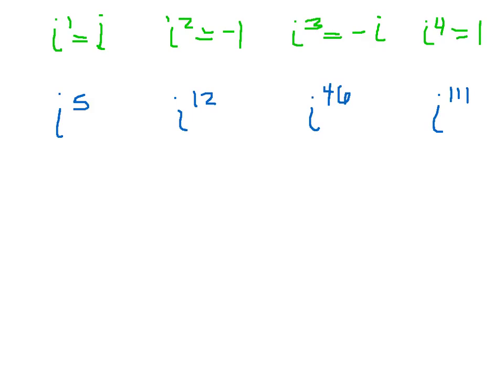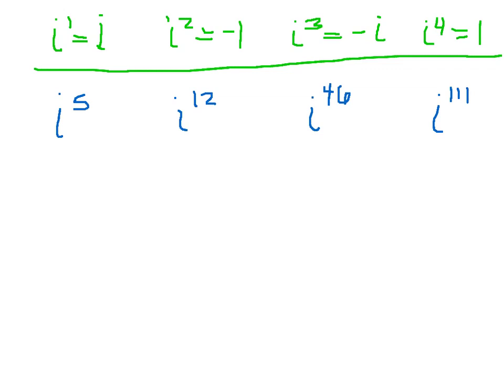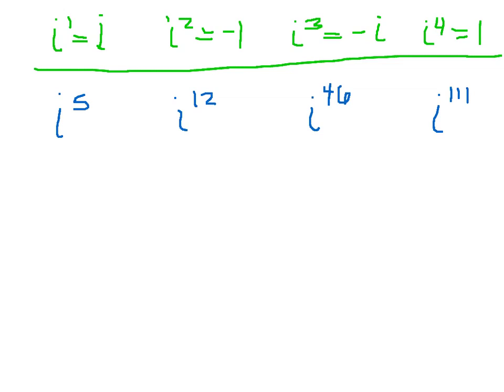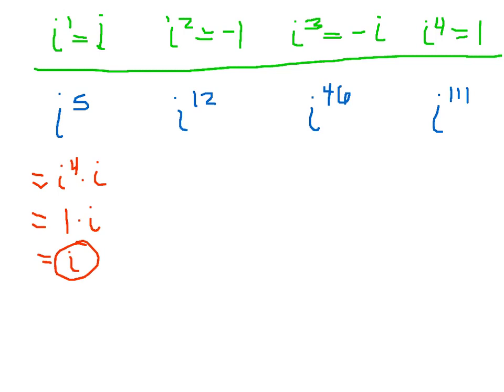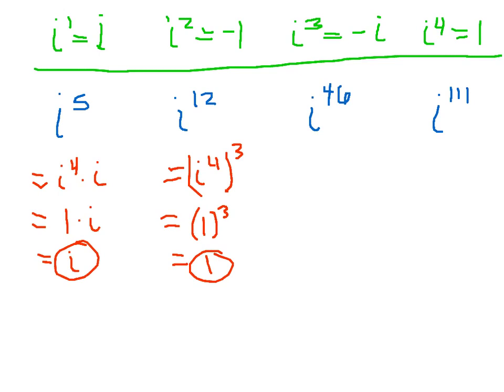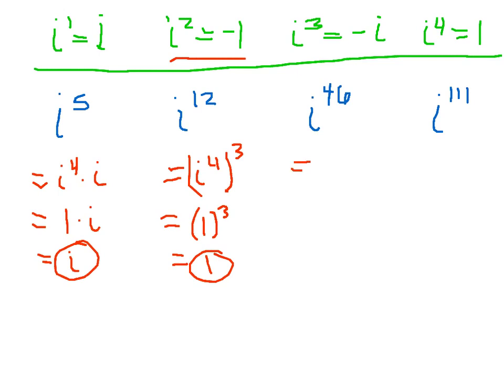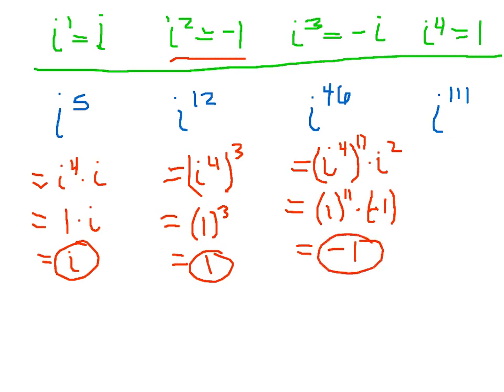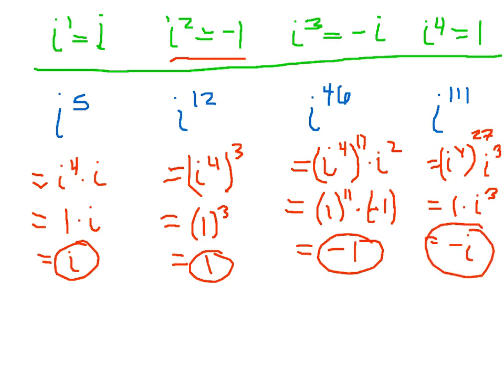Properties of i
What are the properties of i? What does i raised to a power represent?